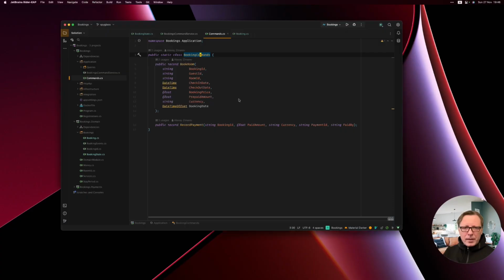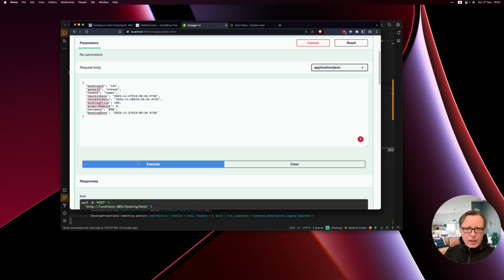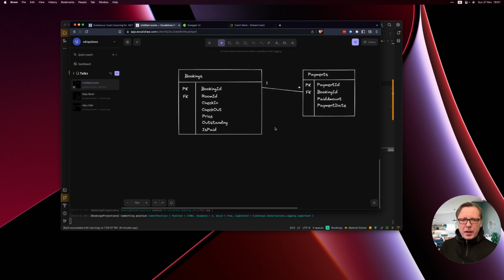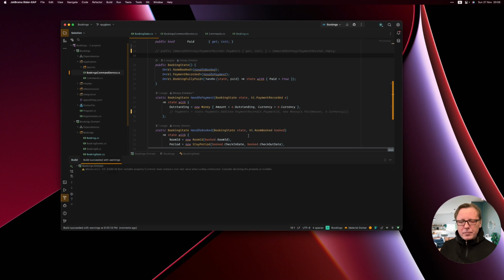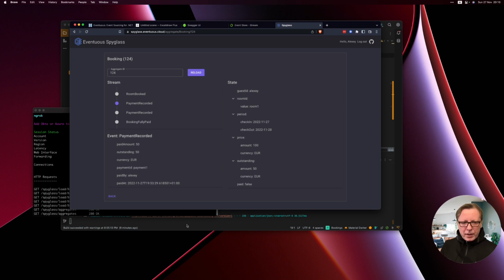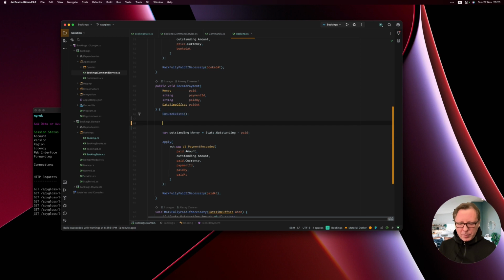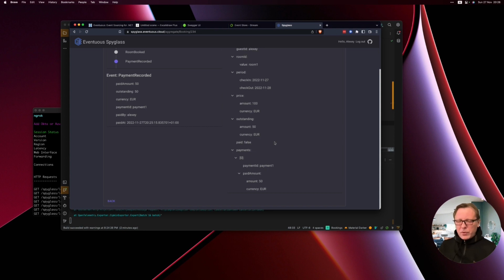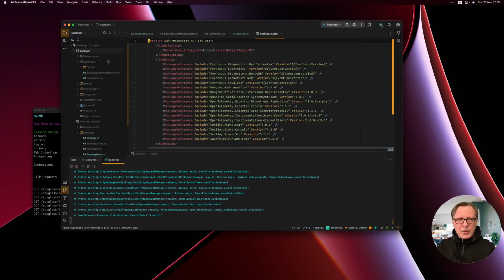The power of transient state in Event Sourcing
In this video, you'll see how the state of your objects can change dynamically just by changing some code. No schema changes, no migrations, and no data loss. You'll also see a sneak preview of the Eventuous Spyglass time machine feature.